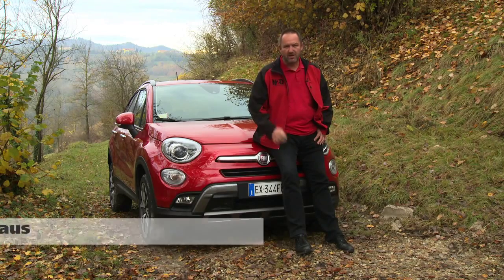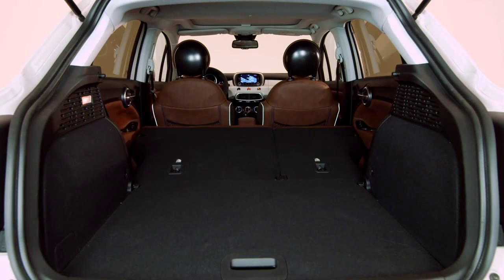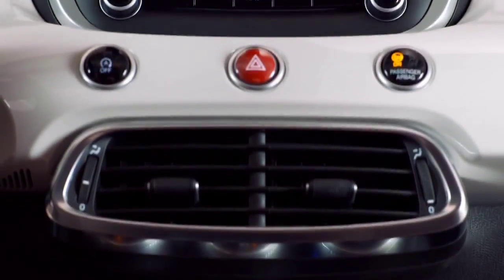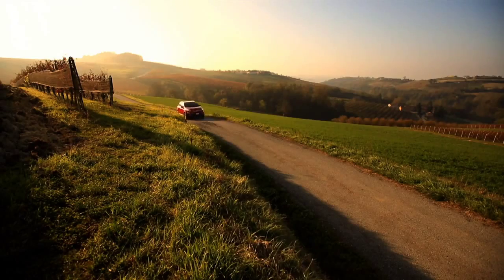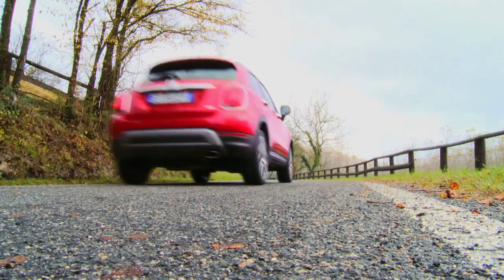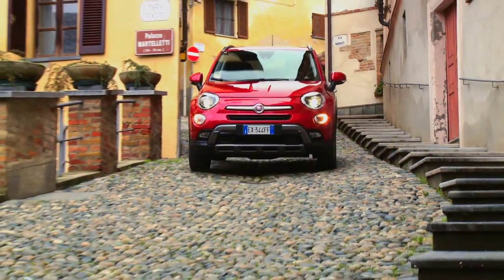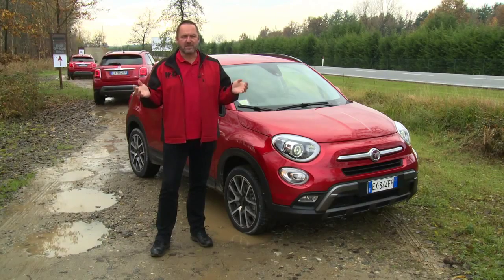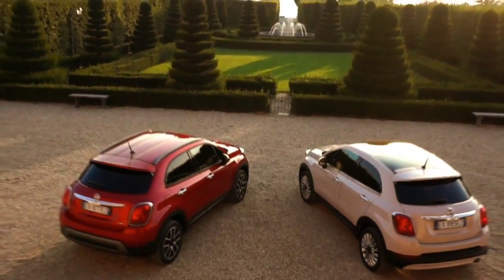All new Fiat 500x Cross – Charming Crossover Car Review Drive Report